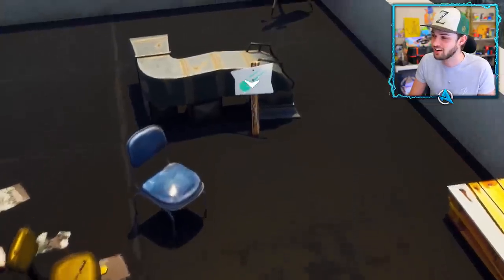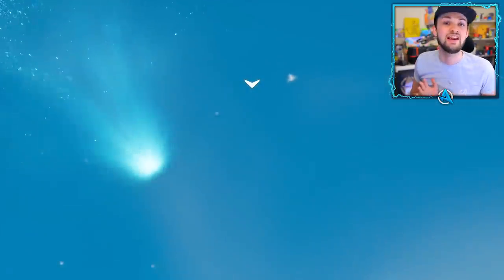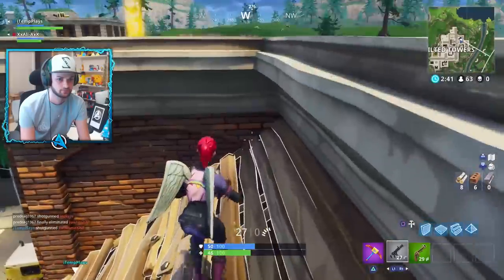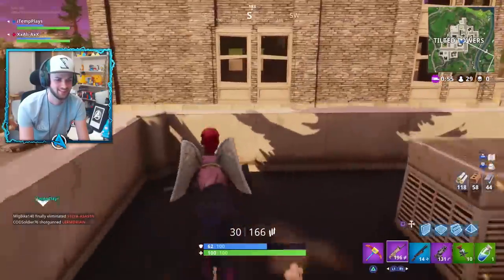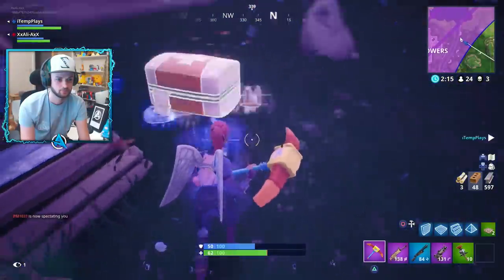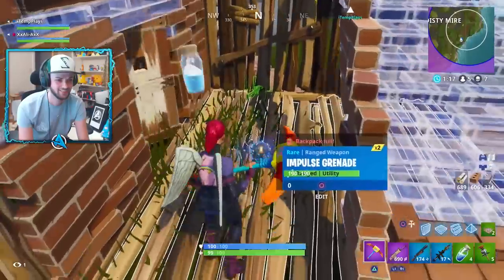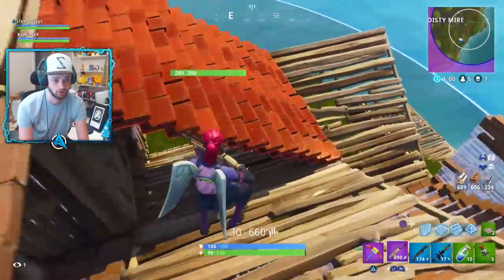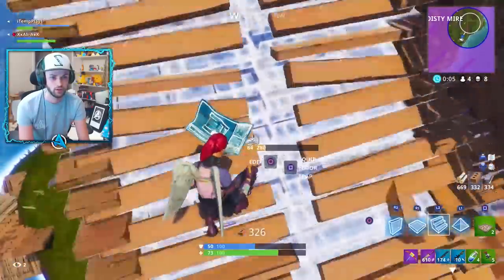METEOR DATE *CONFIRMED* by EPIC GAMES in Fortnite: Battle Royale!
- Ali-A